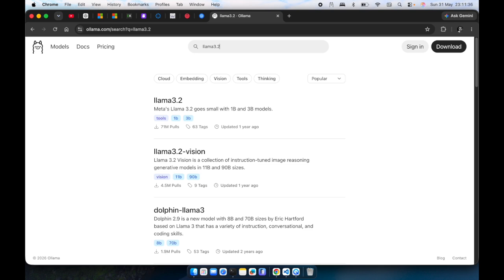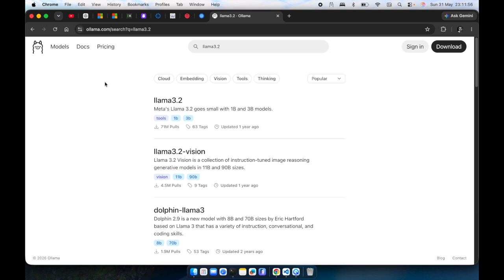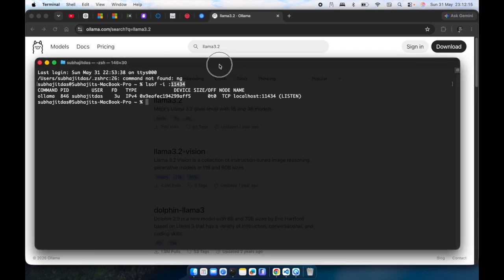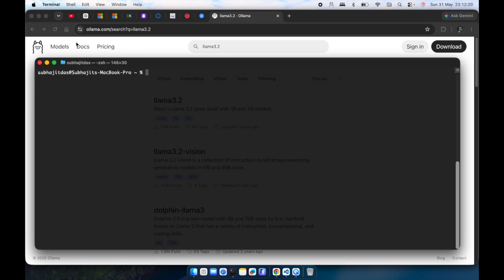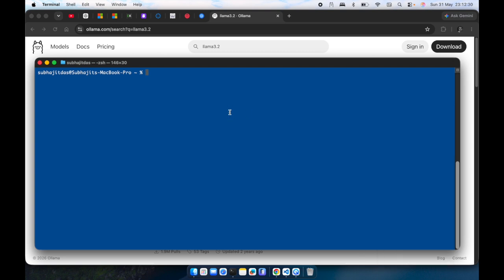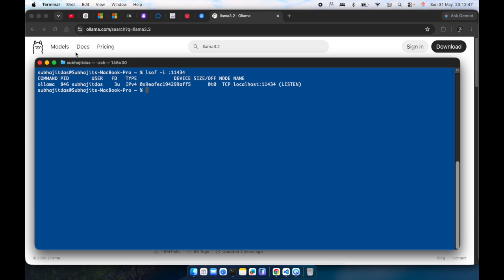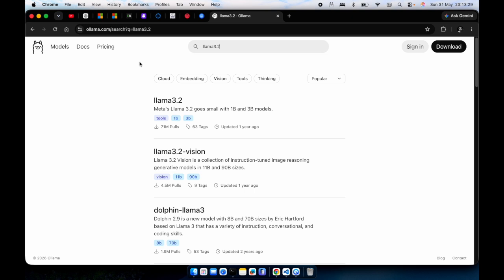Part 2: Ollama in local